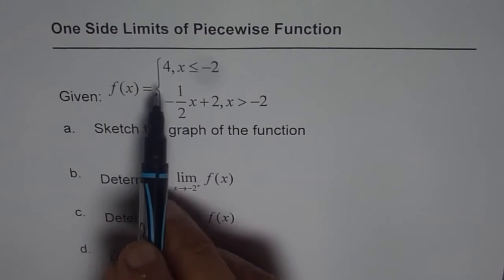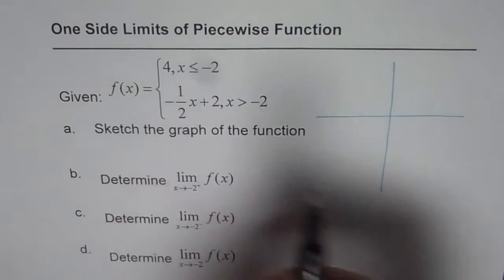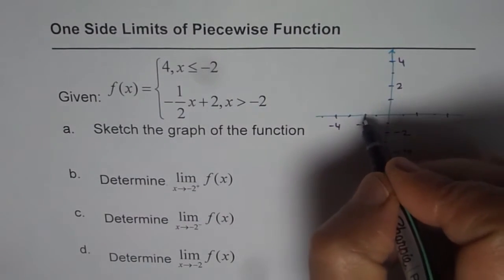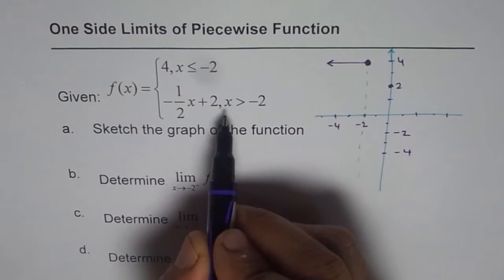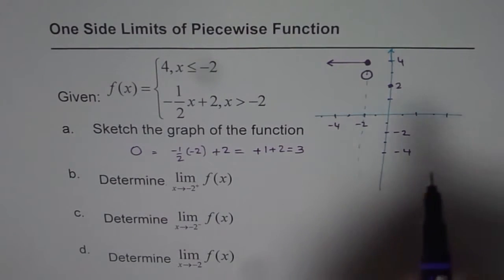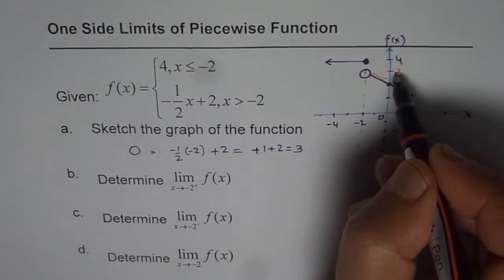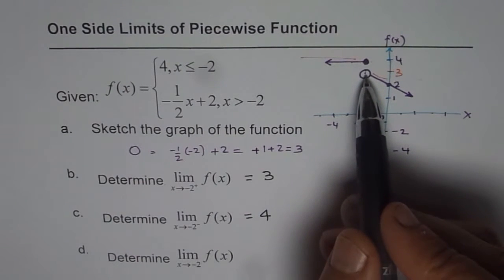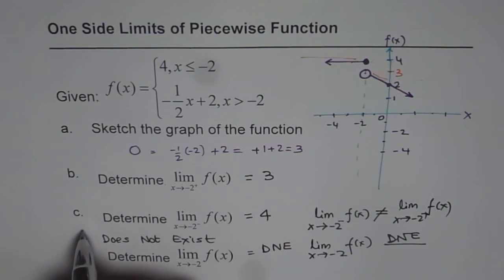One Side Limit for Piecewise Line Functions